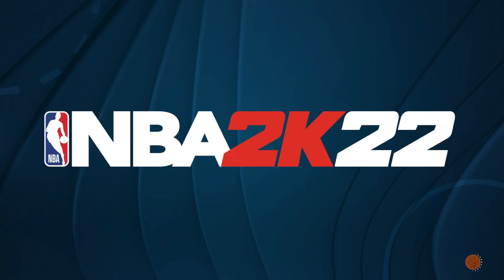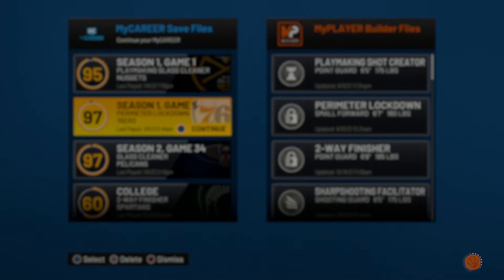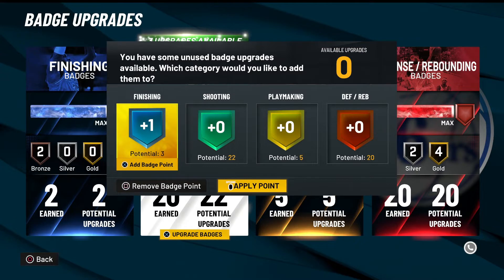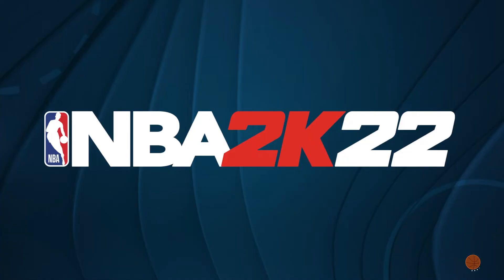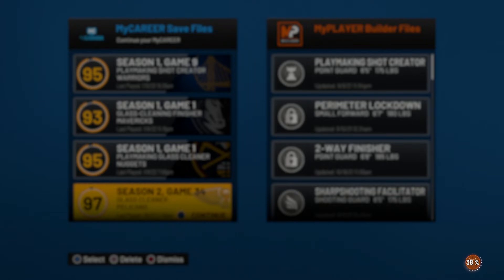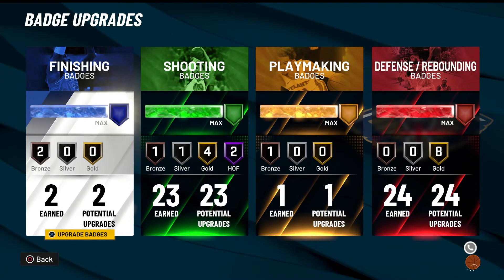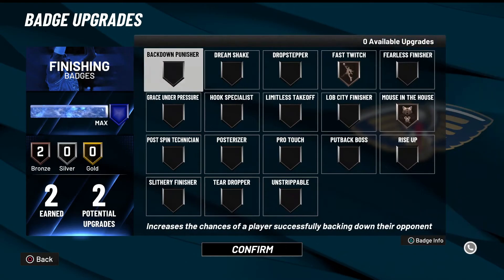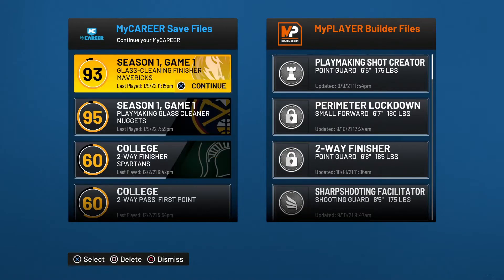Putting My Extra Badges on A Few on My Builds. And Why I Chose Where to Add It -_- Level 39 Reward